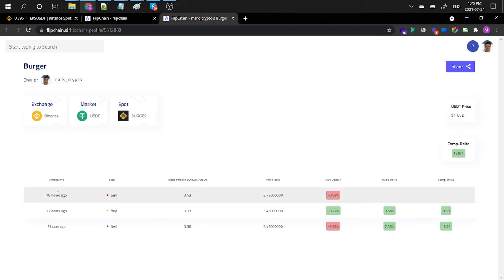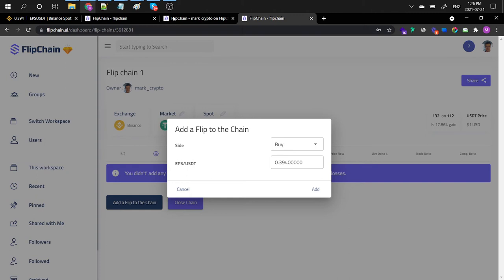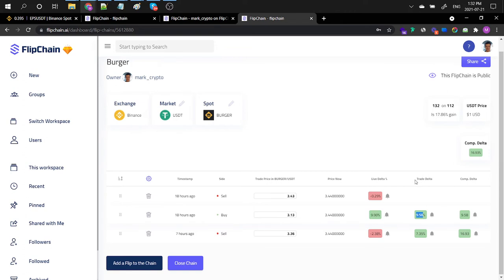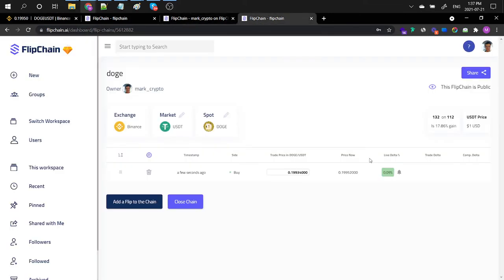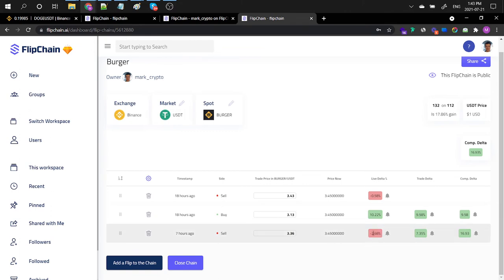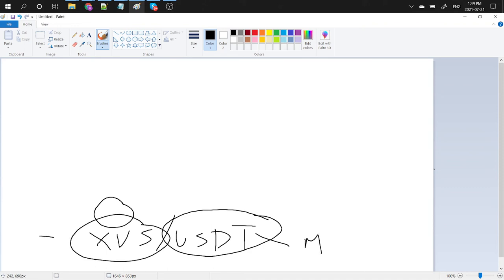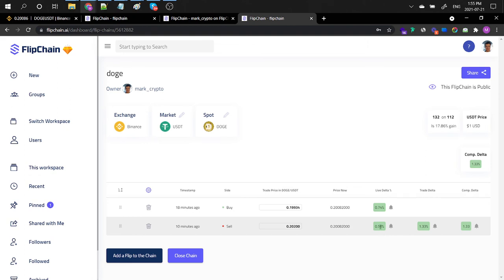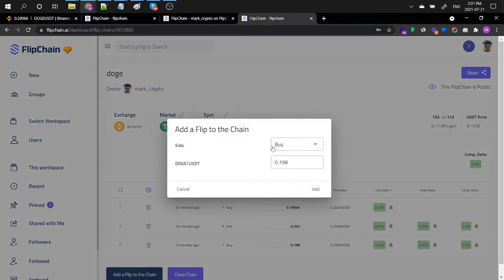🚨FLIPCHAIN.AI TUTORIAL Step-by-Step🚨 & HOW I FLIPPED +16% IN LESS THAN 9h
In this video you will learn how to use FlipChain.ai in a step-by-step manner.
See how I made a theorical 5% in less than 15 minutes and how I made 16% in less than 9h on Flipchain.